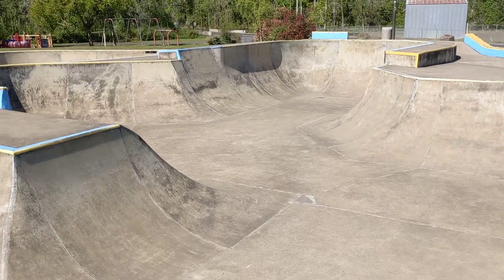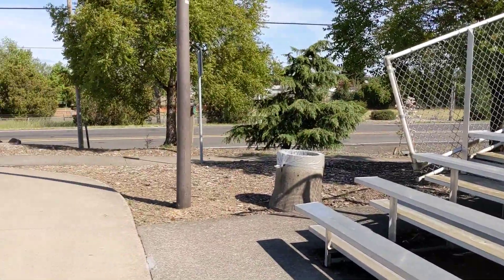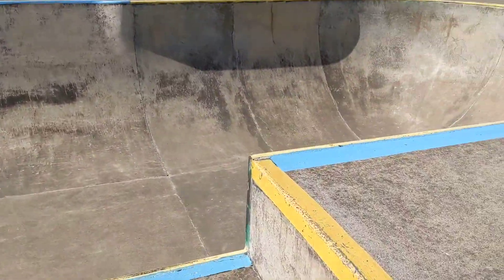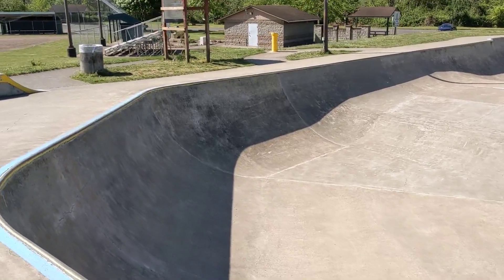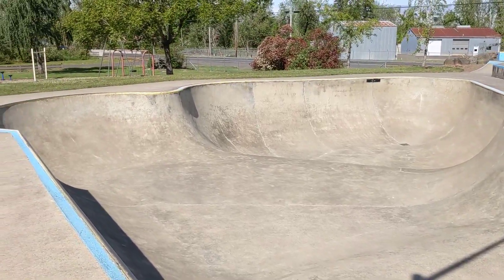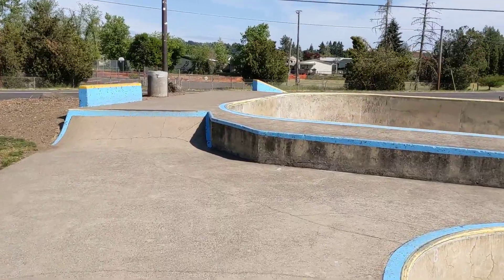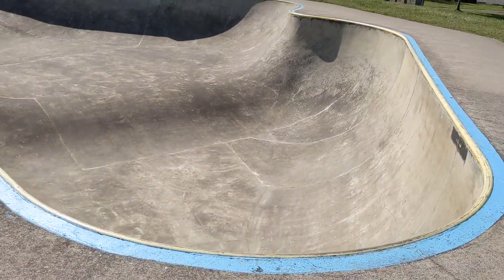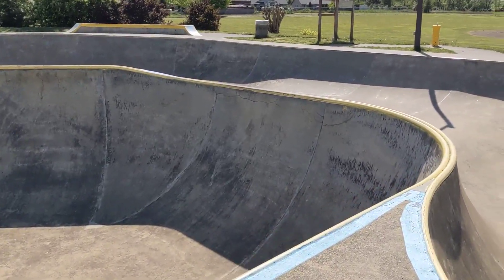Tour of Brian Haney Memorial Skatepark in Aumsville, OR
A Dreamland gem from 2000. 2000!!! Amazing to think how great of park this was for the time, when so many turds were being built in Socal by a certain landscaping company.

In any case, a transition riders dream. One giant flow bowl. Lines galore. Plus, what a lovely area Aumsville is.